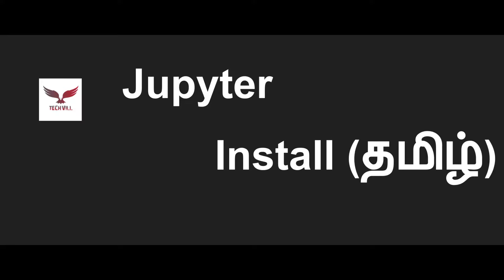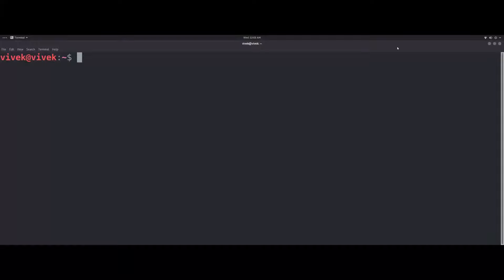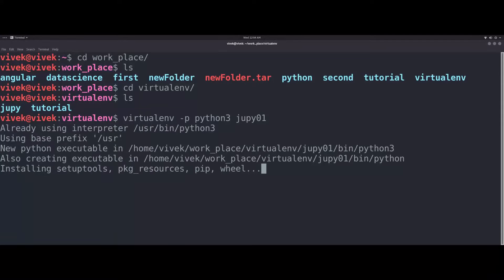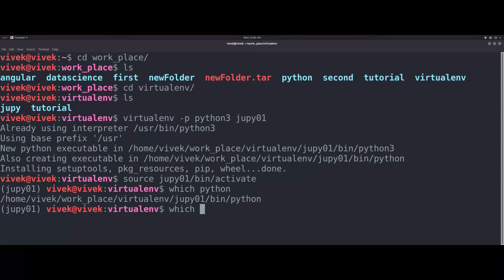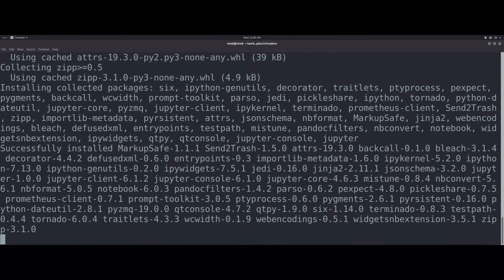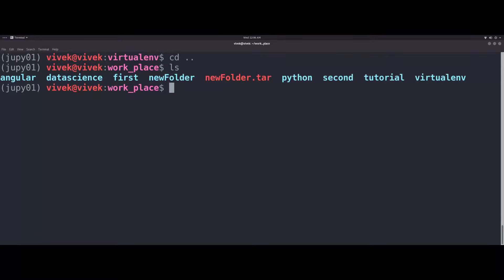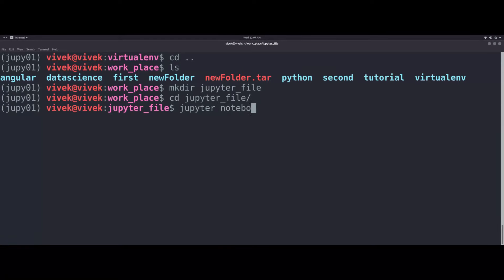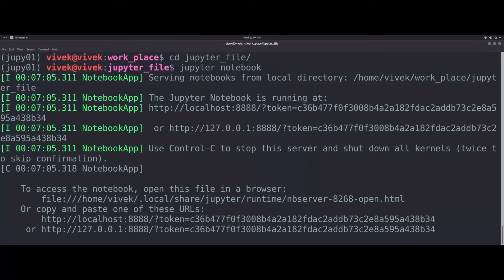Install Jupyter (தமிழ்)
1. Create virtual environment
2. Install jupyter